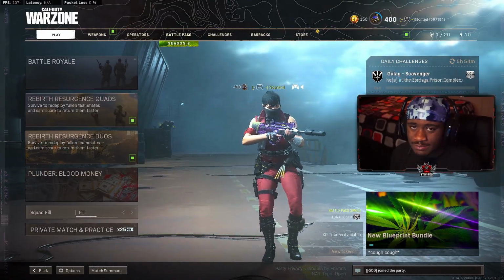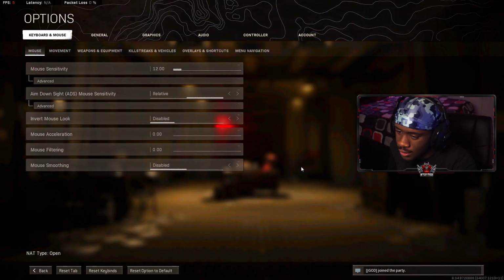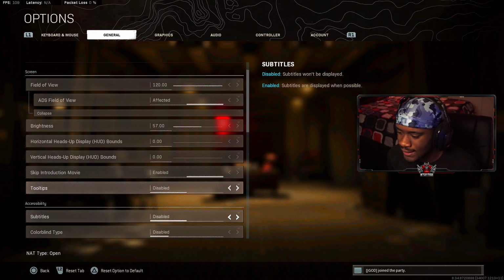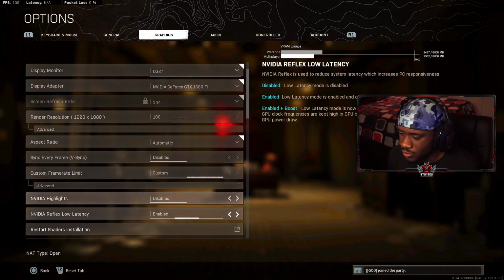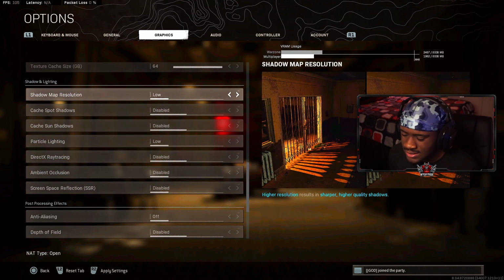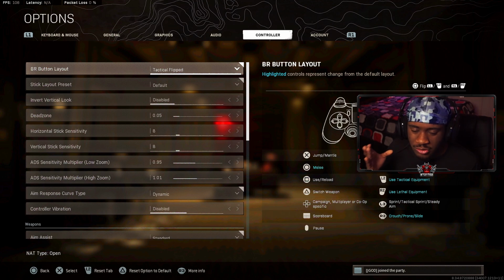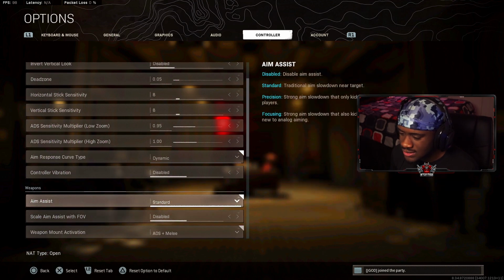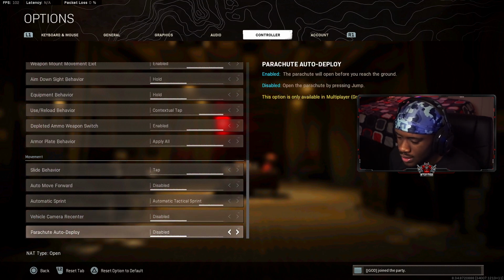BEST WARZONE CONTROLLER SETTINGS in SEASON 3! (BEST SENSITIVITY, DEADZONE & AUDIO)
best controller settings / warzone audio settings / best warzone controller settings in season 3!

The Best Warzone Settings in Season 3 along best Sensitivity, Deadzone, Audio, Graphics, & More

0:00 - Intro
0:53 - Showcasing My Controller
2:14 - General Settings
4:27 - Graphic Settings
7:32 - Audio Settings
8:17 - Controller Settings
11:37 - Thanks For Watching

MW Warzone
Battle Royale
New Warzone
Best Warzone loadout
Warzone settings
Modern Warfare
Best Controller settings for Warzone
Warzone controller settings